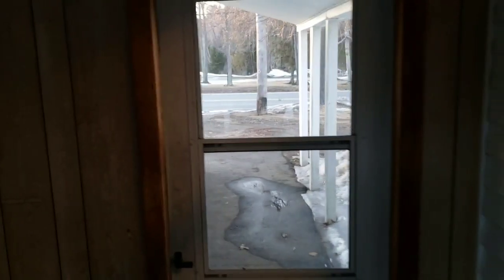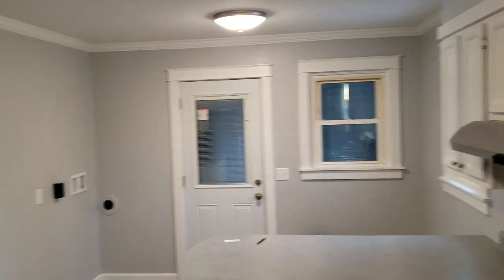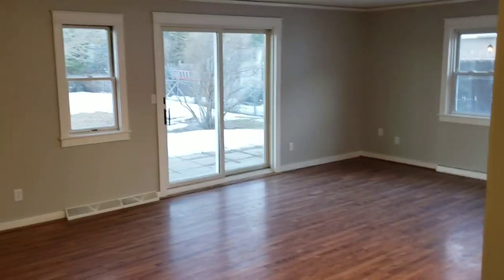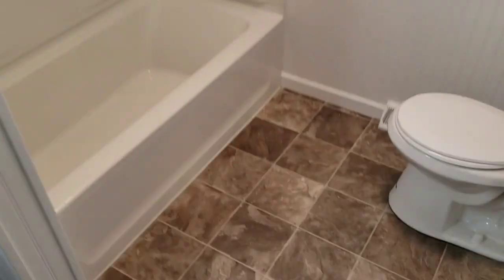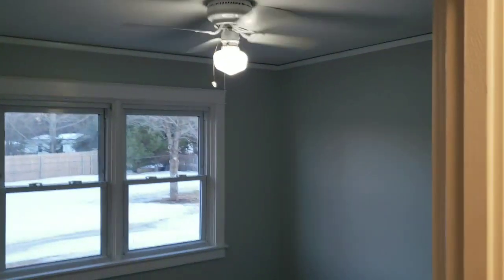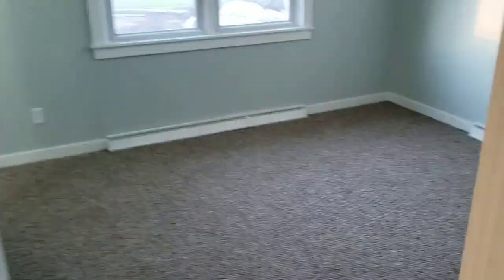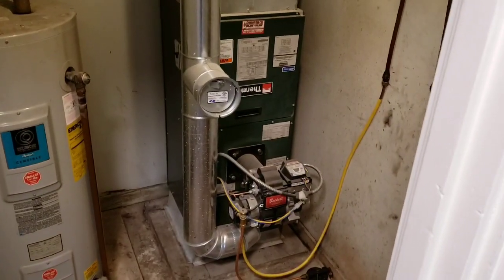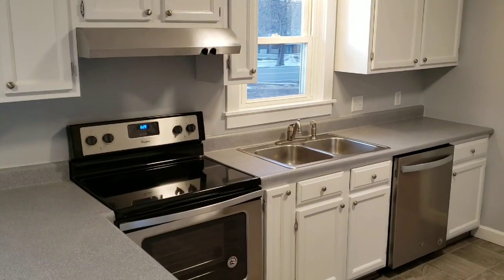Flip house is done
our flip house for sale in Bangor Maine. feel free to look at on zillow